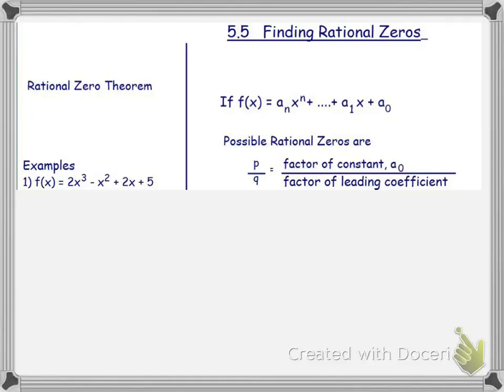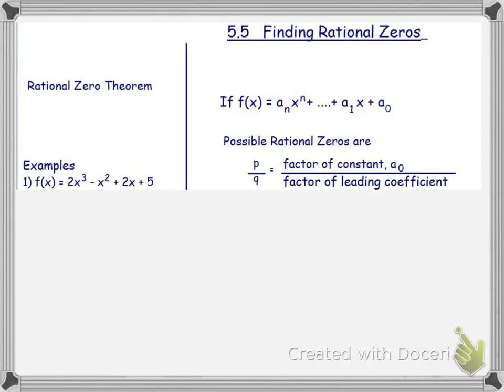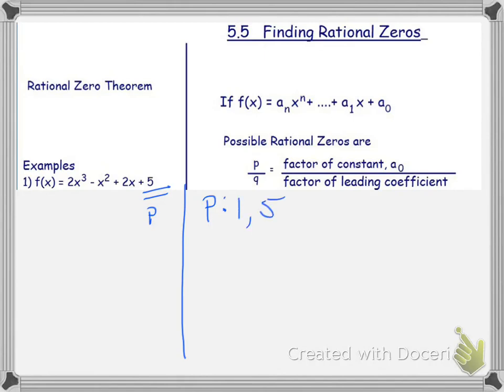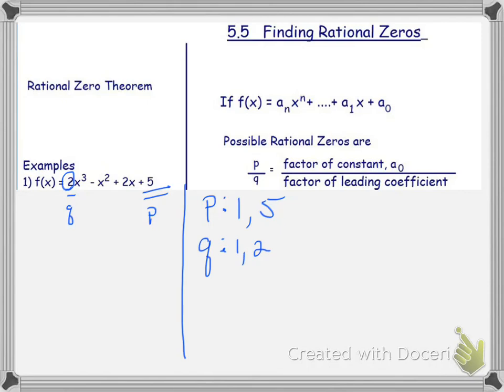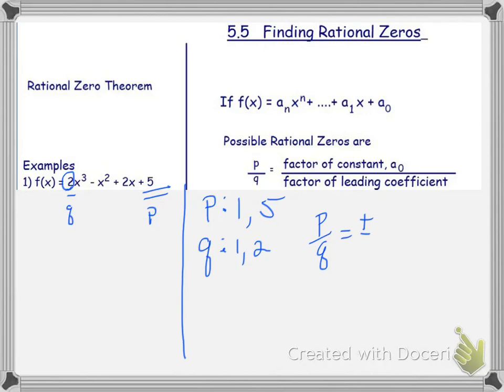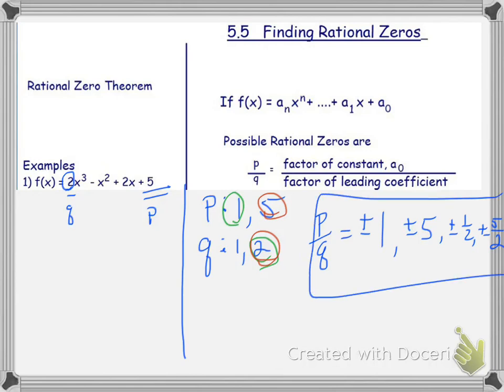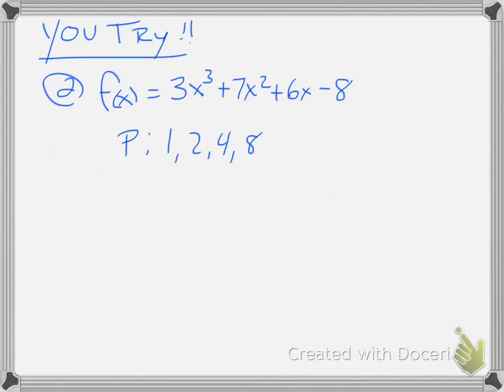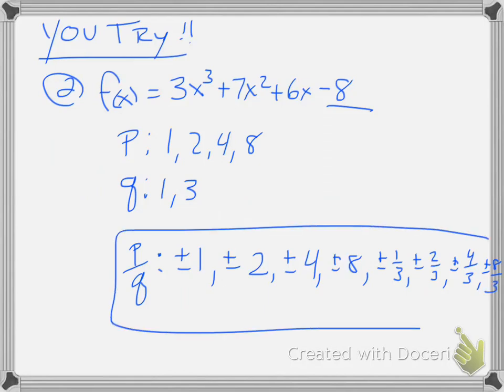5.5 Rational Zero Theorem